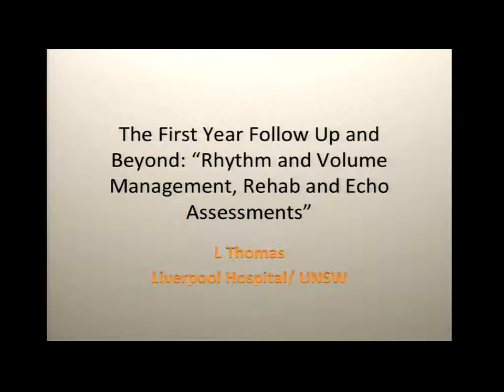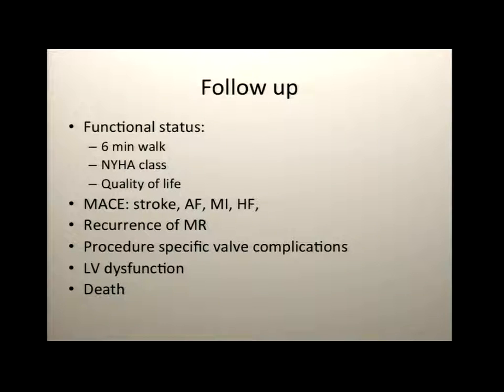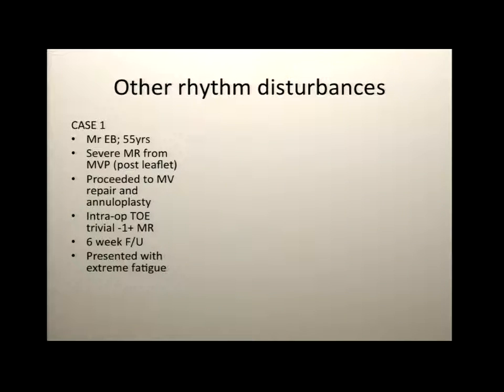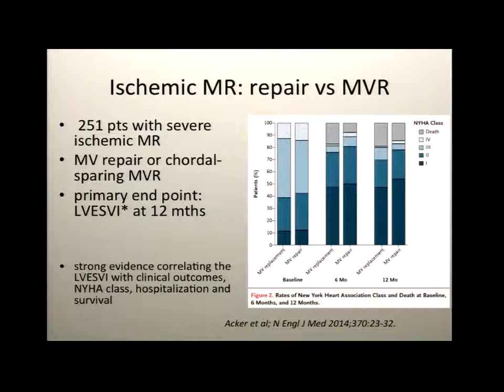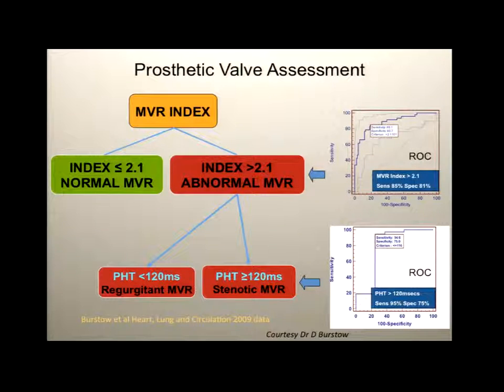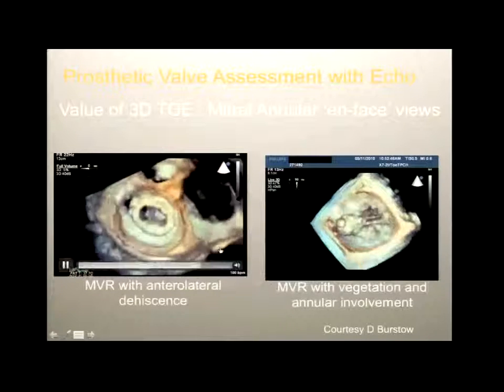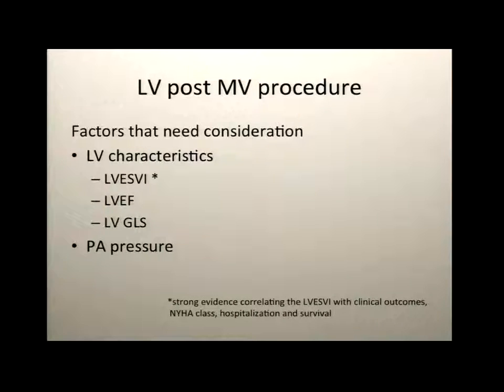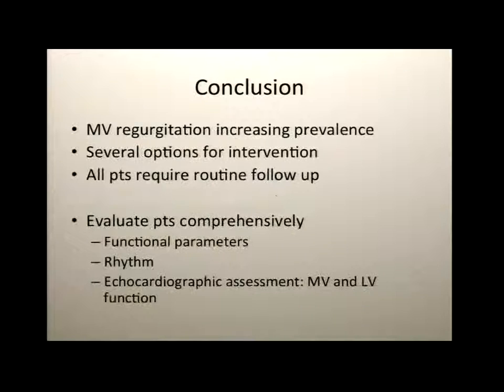Dr Liza Thomas: The First Year of Follow-Up After Mitral Valve Surgery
Dr Liza Thomas, Cardiologist at Liverpool Hospital, discusses follow-up of patients in the first year after mitral valve surgery. Presentation delivered at the SHDA Mitral Valve Symposium 2015.